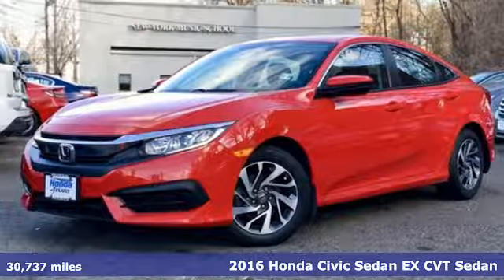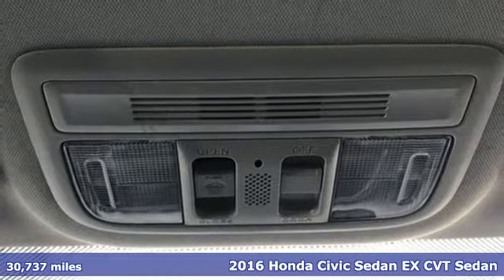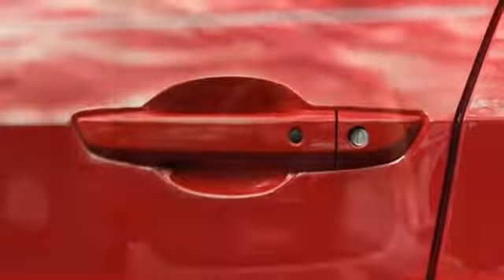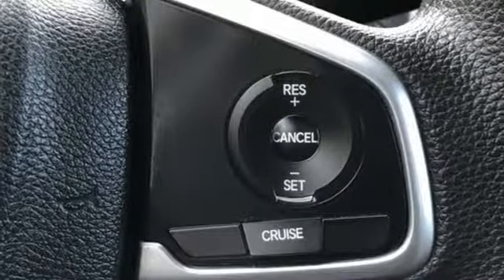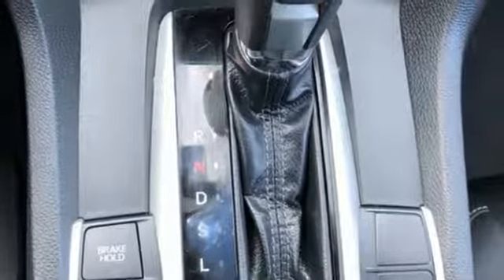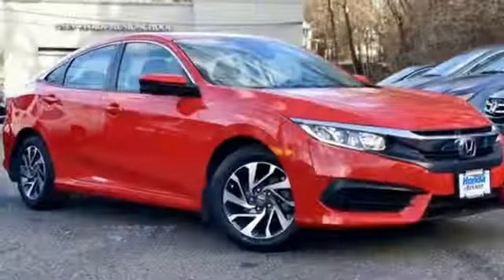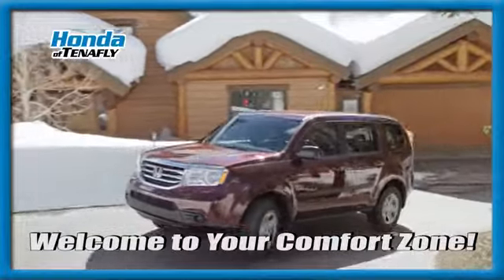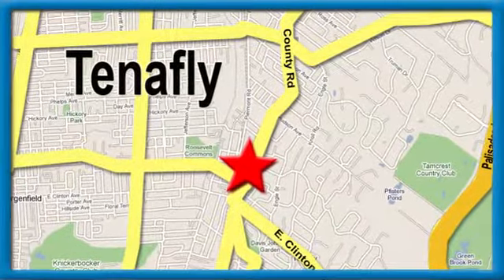Used 2016 Honda Civic Teaneck Englewood, NJ U11614 - SOLD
Year: 2016
Make: Honda
Model: Civic
Trim: EX
Engine: 2.0L I4 DOHC 16V i-VTEC
Transmission: CVT
Color: Red
Interior: Black
Mileage: 30737
Stock #: U11614
VIN: 2HGFC2F73GH521044
AWESOME CIVIC EX SEDAN - Blue Tooth, SunRoof, Honda LaneWATCH Camera, Rear View Camera, Ice Cold Air Conditioning for the fast approaching summer months.brbrCERTIFIED PRE-OWNED HONDA - FRESH SERVICE --brbrRecent Arrival! CARFAX One-Owner. Black Cloth. Rallye Red FWD 2016 Honda Civic EX SunRoof, BLUETOOTH, LaneWatch Camera 2.0L I4 DOHC 16V i-VTEC Certified. Honda Certified Used Cars Details:brbr * 182 Point Inspectionbr * Vehicle Historybr * Roadside Assistancebr * Warranty Deductible: $0br * Transferable Warrantybr * Powertrain Limited Warranty: 84 Month/100,000 Mile (whichever comes first) from original in-service datebr * Limited Warranty: 12 Month/12,000 Mile (whichever comes first) after new car warranty expires or from certified purchase datebrbrBlack Cloth **WE ARE A 2018 DEALER RATER CONSUMER SATISFACTION AWARD WINNER***No prep, delivery, or transport fees like other dealers! WE BUY CARS!!!brbrbrHonda of Tenafly is New Jersey's First Honda dealership. Family owned and operated for 47 years. We proudly serve all of New Jersey and the entire United States.Call or to schedule your VIP test drive today! All prices plus tax, title, lic, and dealer processing fee.

Address:
28 County Road